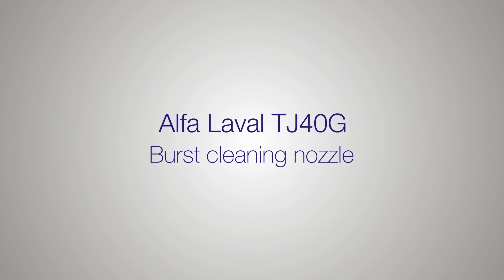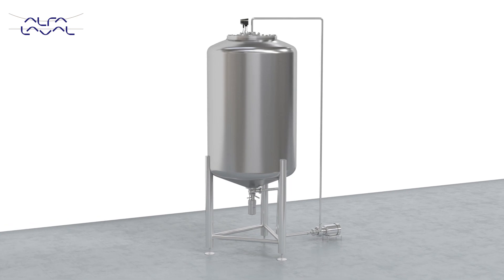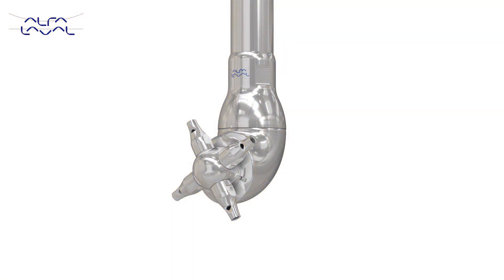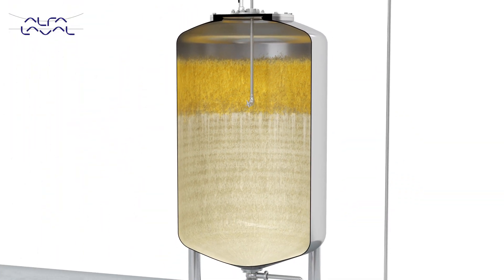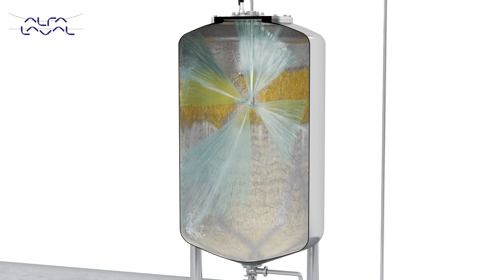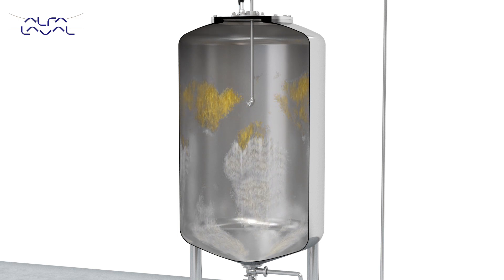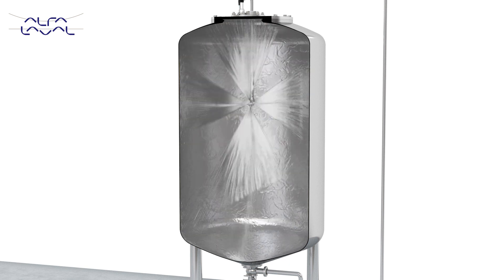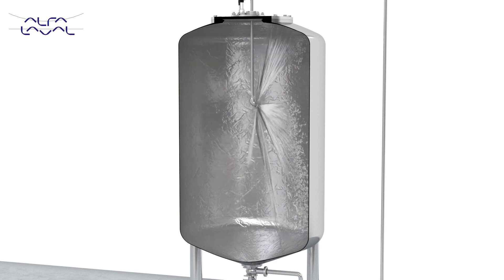Burst technology for more effective tank cleaning: reduce water consumption and lower costs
The new innovative Alfa Laval TJ40G burst nozzle is particularly suitable for brewery applications or hygienic applications which utilizes chemical soaking for removing soil. This animation shows the burst sequence pattern, which allows for faster and more effective chemical distribution. Currently the most hygienic tank cleaning machine on the market, the Alfa Laval TJ40G Burst will reduce water consumption and lower cleaning costs.

Learn more about Alfa Laval TJ range of rotary jet heads